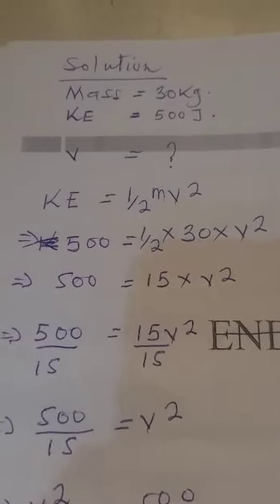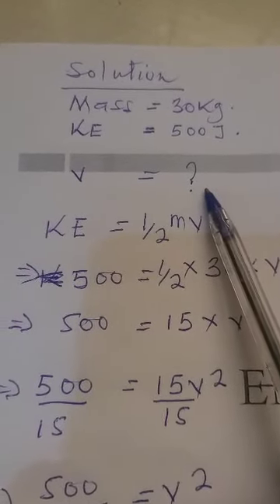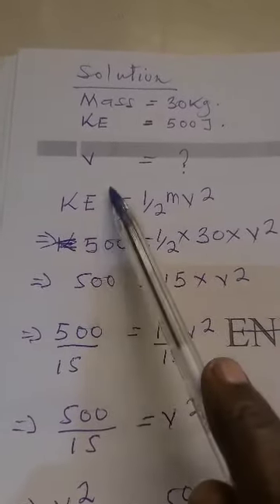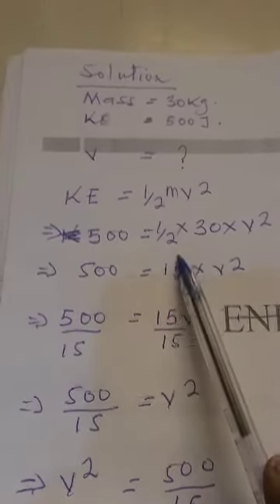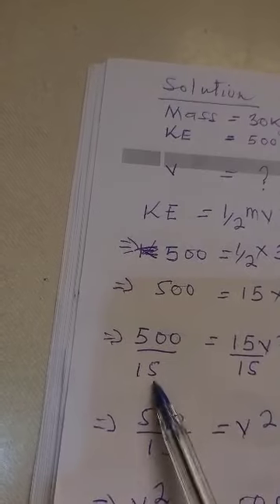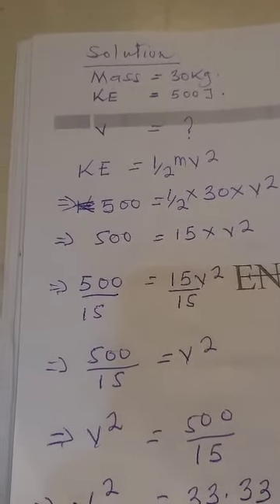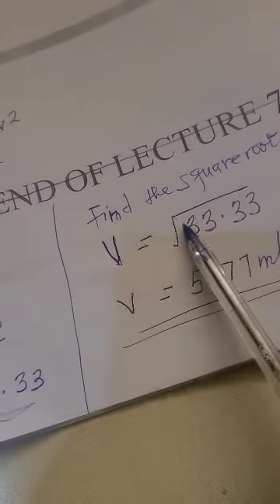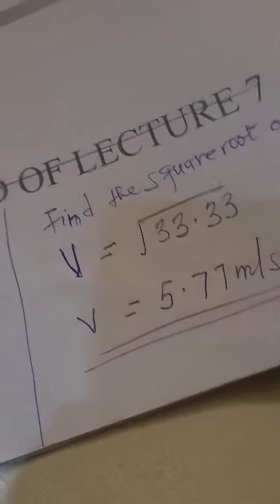How To Calculate Kinetic Energy: BECE Intervention Classes with TikyaSabo & Associates (0241423490)